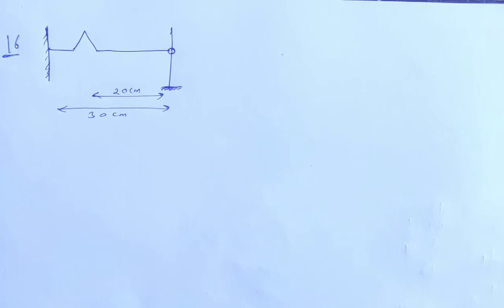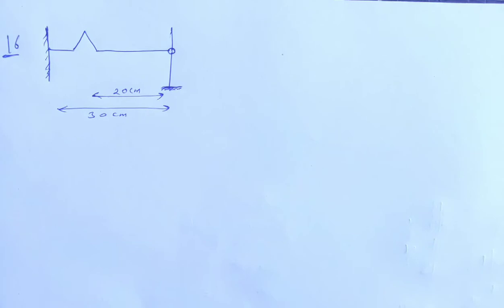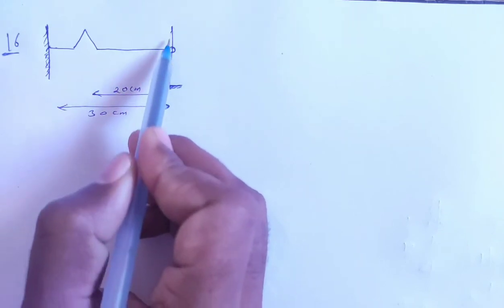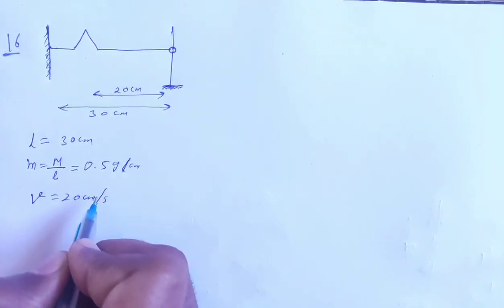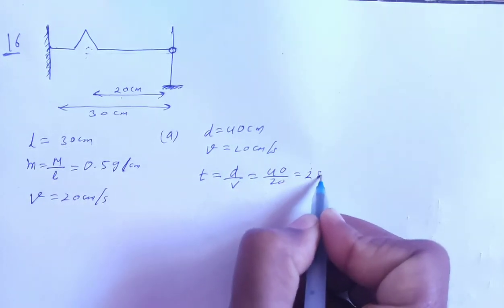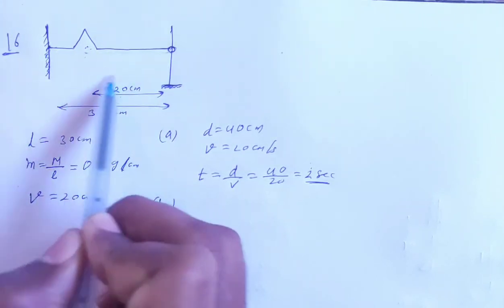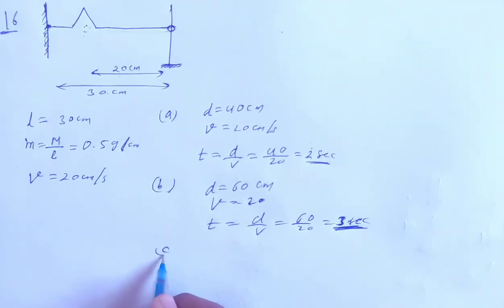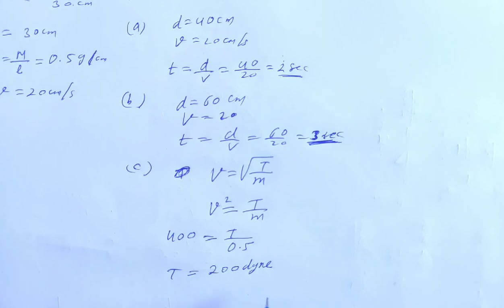H.C. Verma Solutions - Wave Motion and Waves on a String - Chapter 15, Question 16